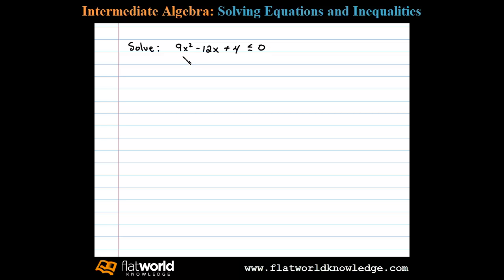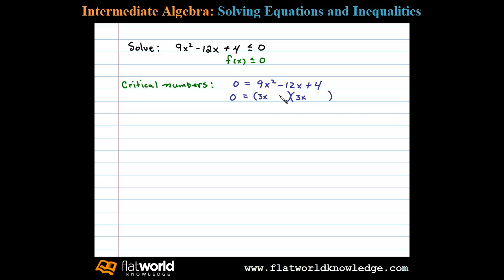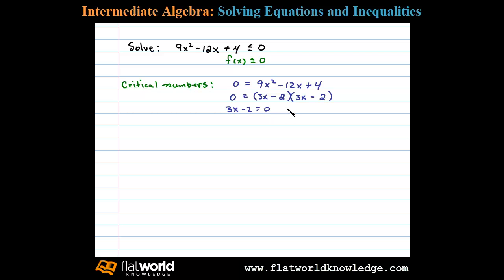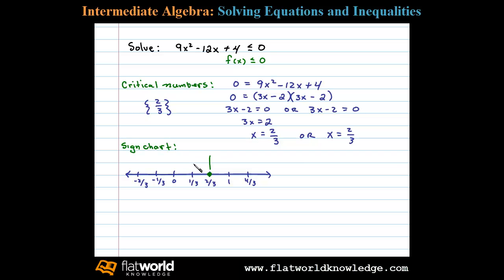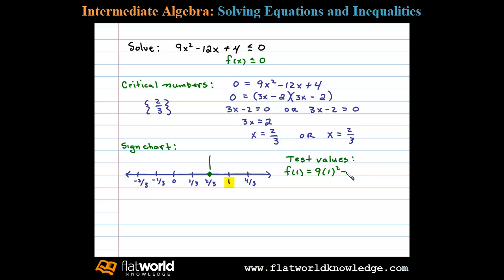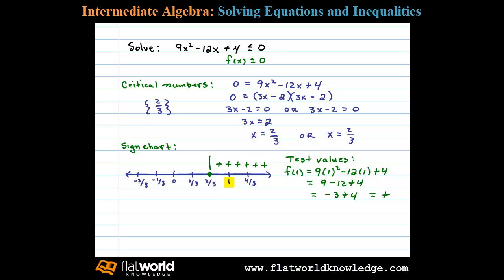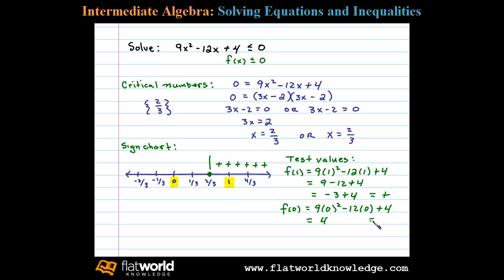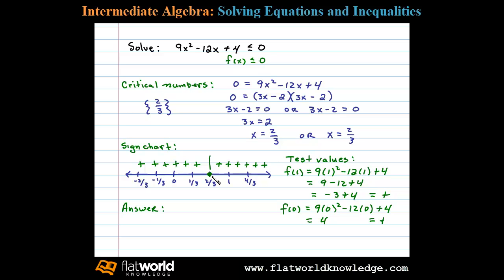Solve a Quadratic Inequality Using a Sign Chart - Algebra IA 06-0503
Solve a quadratic inequality using a sign chart.  This inequality has only one solution. Find the critical values, construct a sign chart, and the use it to solve the inequality.

Step 1: Determine the critical numbers, which are the roots or zeros in the case of a polynomial inequality.
Step 2: Create a sign chart.